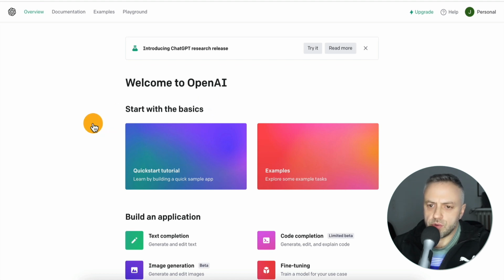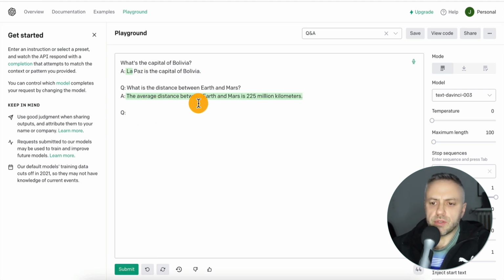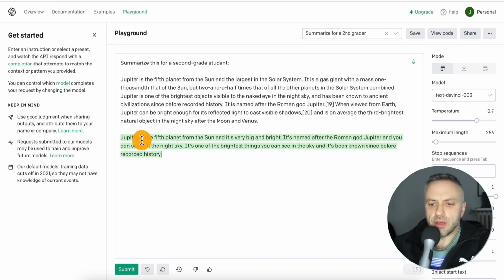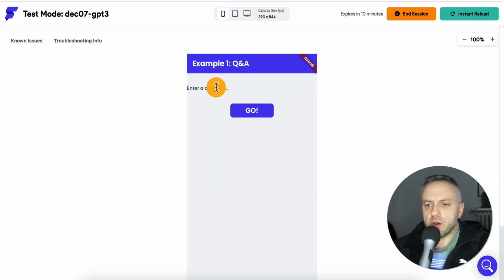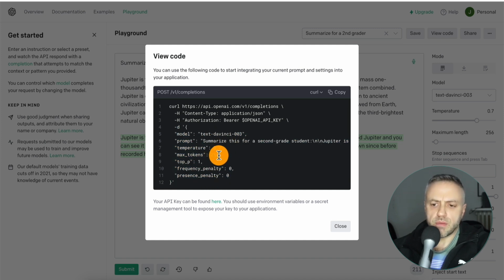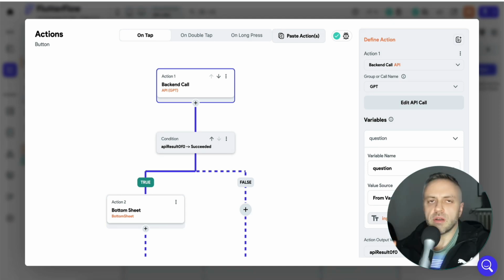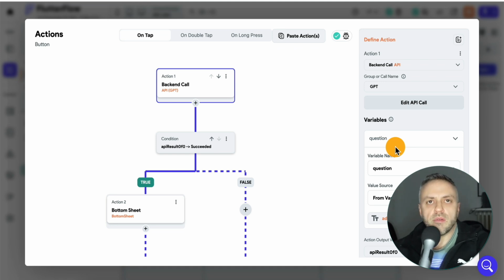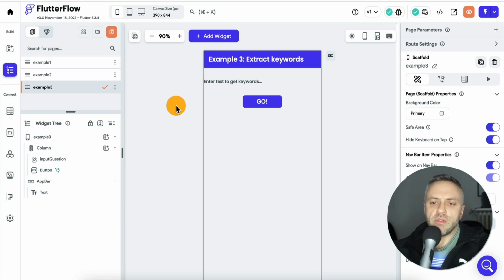Build and Sell Your Own AI Assistant with NoCode! (Better Than Siri/Google Assistant)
Signup for FlutterFlow (Best NoCode Builder)

⏱️ Timestamps:
00:00 Introduction
00:36 Getting started
02:28 Exploring different tasks it can do
07:01 Prototype of the AI Assistant
09:14 How the app works
18:10 Become a NoCode Guru!
19:35 Outro